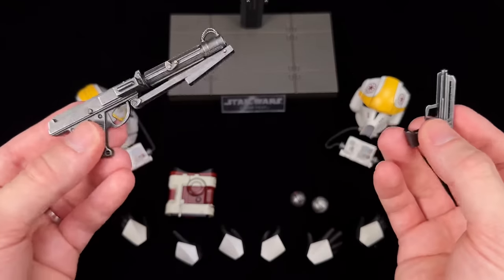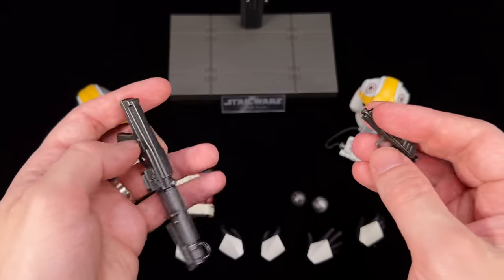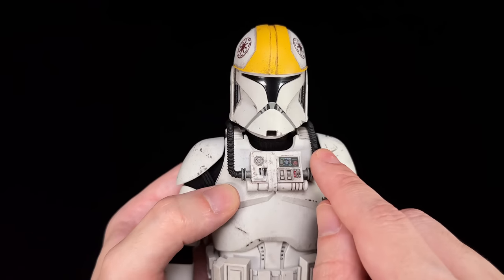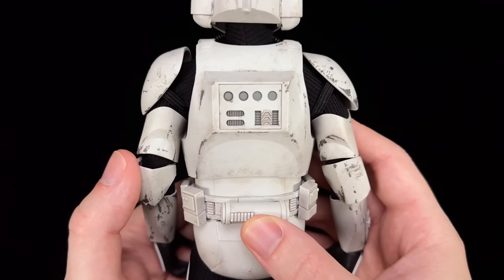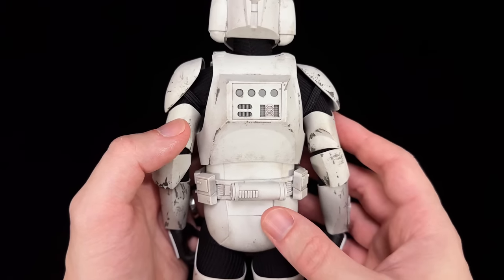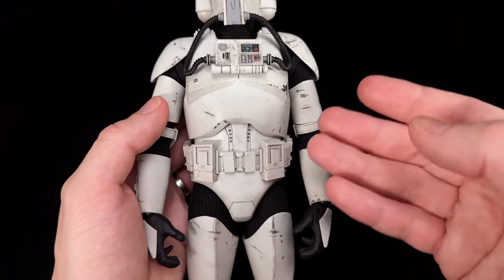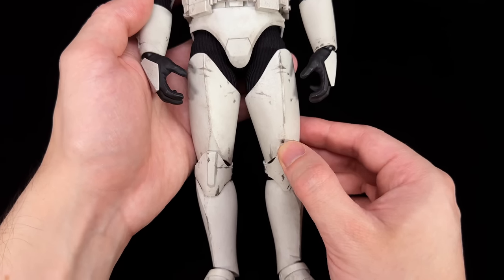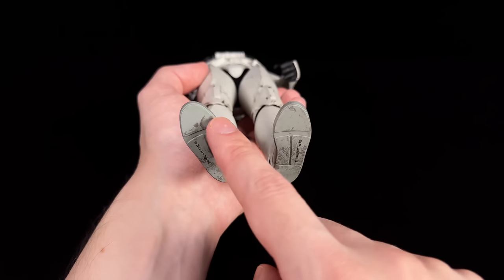Hot Toys Clone Pilot Star Wars Attack of the Clones Unboxing & Review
Hot Toys Star Wars Attack of the Clones / The Clone Wars Clone Trooper Pilot 1/6 Scale Action Figure Unboxing and Full Review @Hot Toys Official